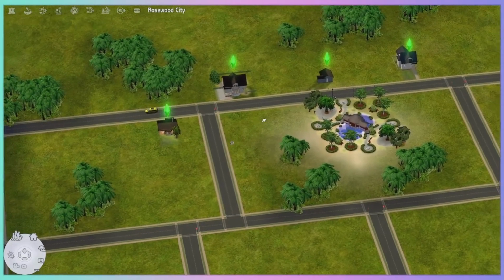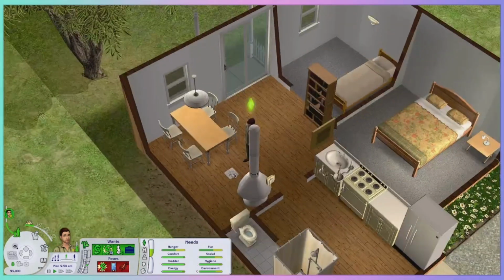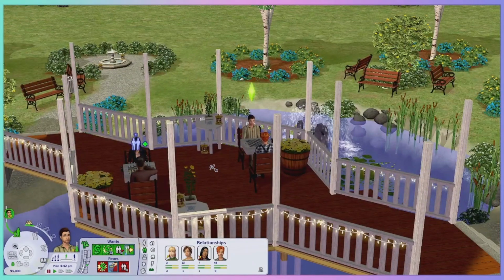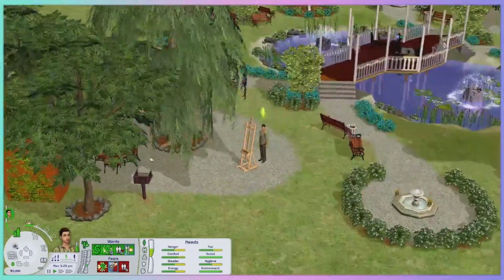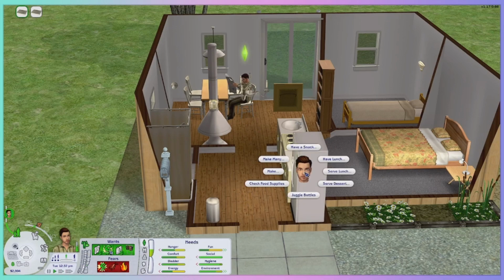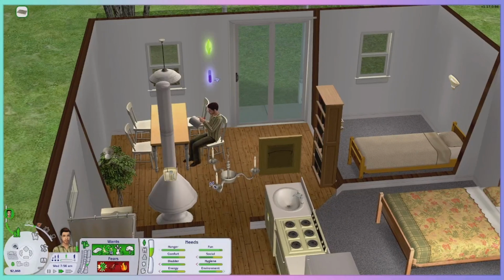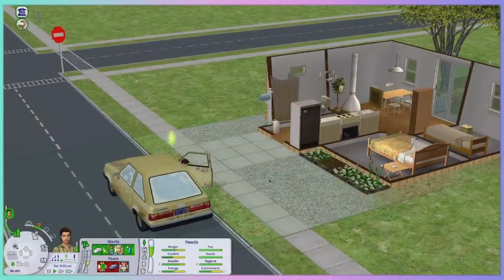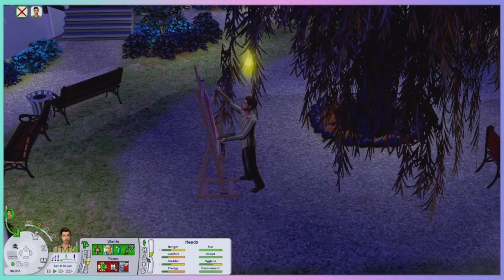Meet Our Mayor 👨‍💼|| Tom Round 1 || Sims 2- Build A City Challenge Ep. 1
Today we start with our Mayor Tom! We will be playing a whole week with the household and seeing how far we get.
Starting a chill, upload whenever challenge to be uploaded between Minecraft videos.